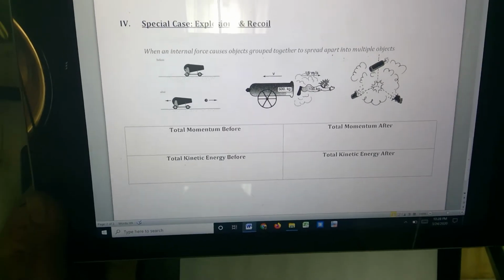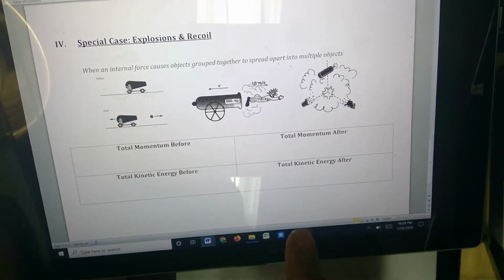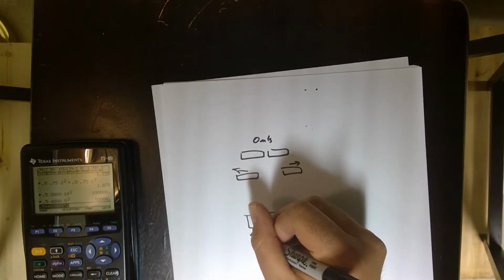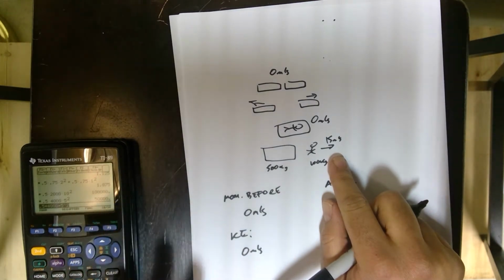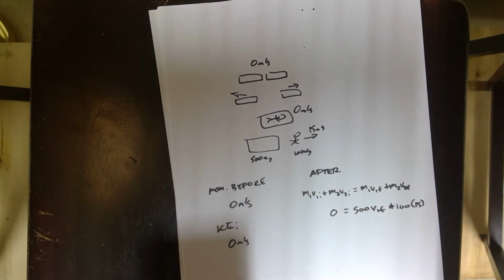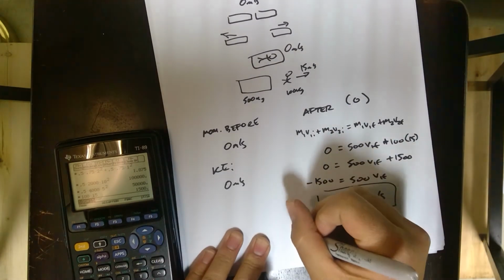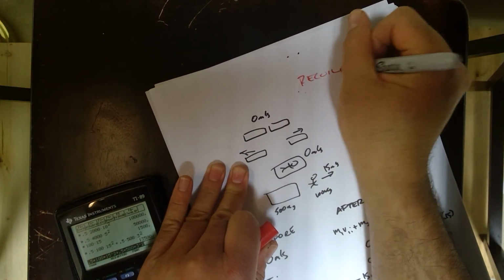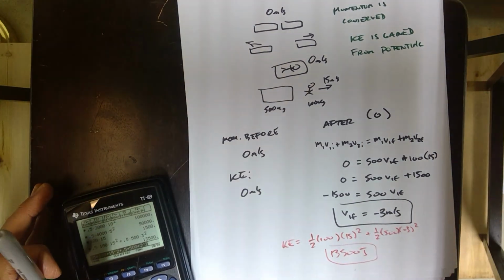Regular Physics: Recoil Notes